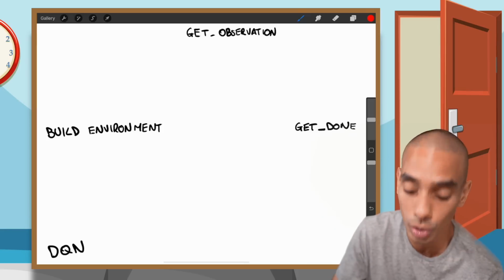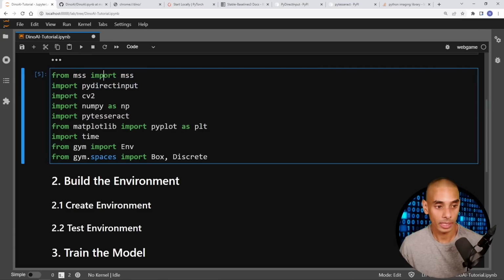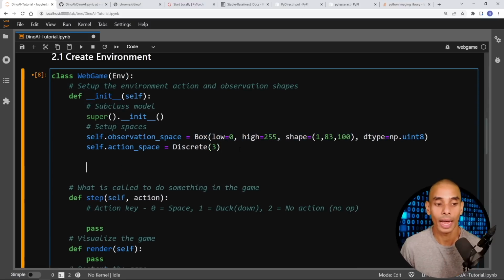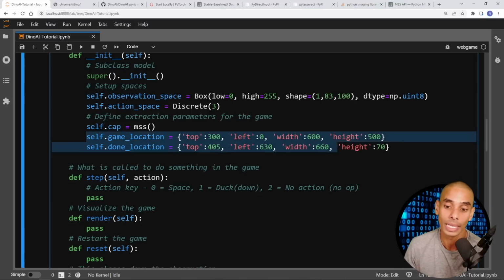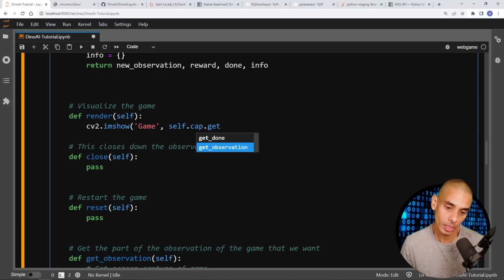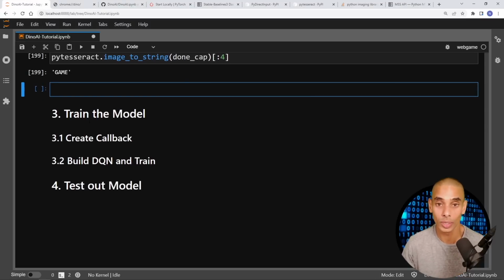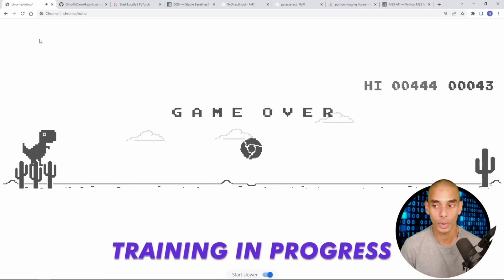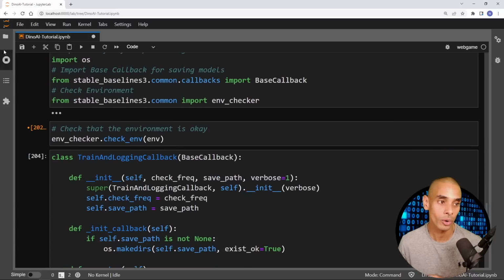Build a Chrome Dino Game AI Model with Python | AI Learns to Play Dino Game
Learn to build a custom reinforcement learning model for gaming...in this case for web games like the Google Chrome Dino game with Python and Deep Learning.

Chapters
0:00 - START
0:42 - Explainer
1:23 - PART 1: Install and Import Dependencies
1:58 - Breakdown Board
20:18 - PART 2: Create a Custom Game Environment
1:16:00 - PART 3: Train the AI Model
1:31:57 - PART 4: Get the Model to Play the Chrome Dino Game
1:41:28 - Ending

Happy coding!
Nick